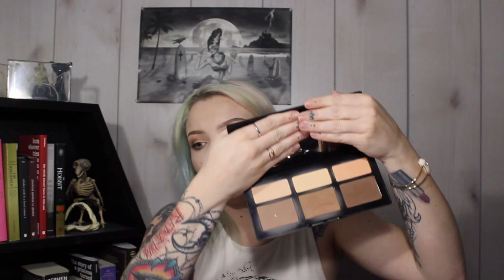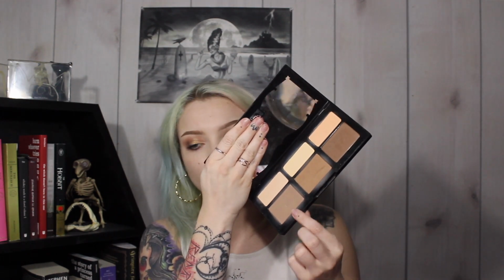CONTOUR COUTURE (how to contour like a pro) | icky.vicky13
Hey Gals and Ghouls! Hope you guys enjoy my video on cotouring you requested! Have a Fang-tastic weekend!